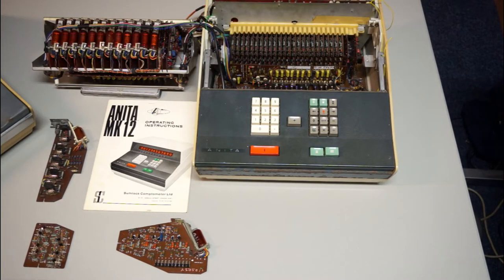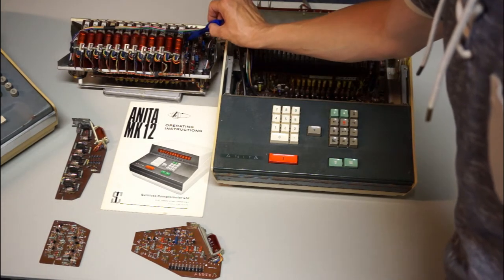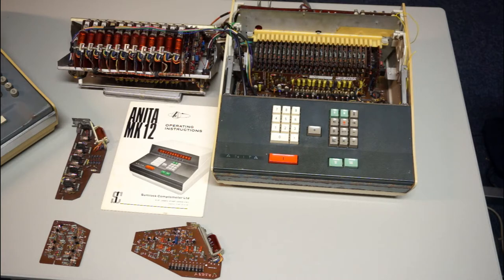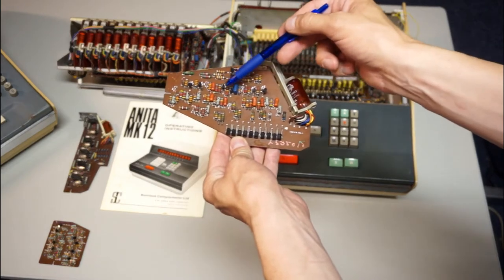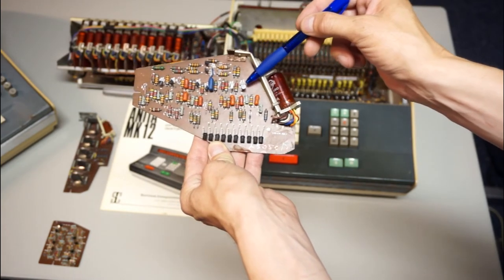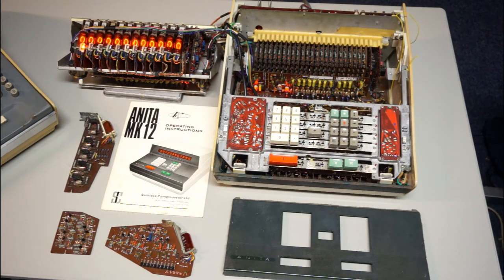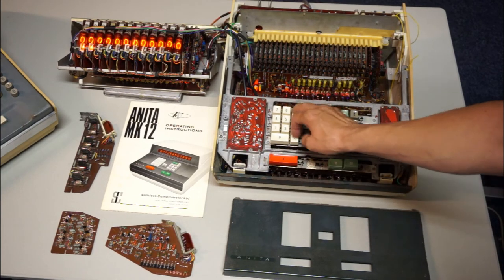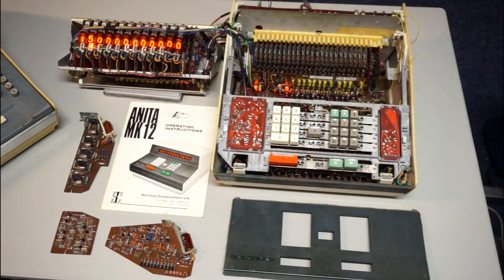Anita mk12 vintage nixie tube calculator full demonstration and compare with the MK8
Finally I've got the last errors out of it :-) I've made a demonstration of the machine while it is open so I can explain some details of the machine. I hope you like it.